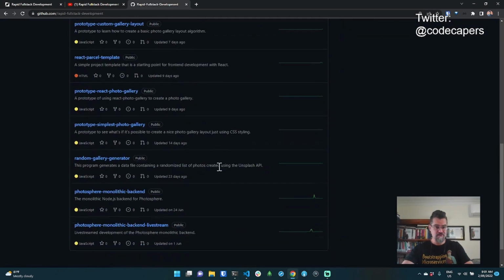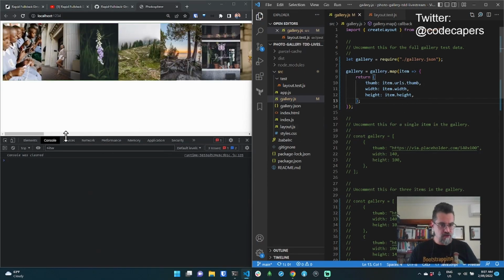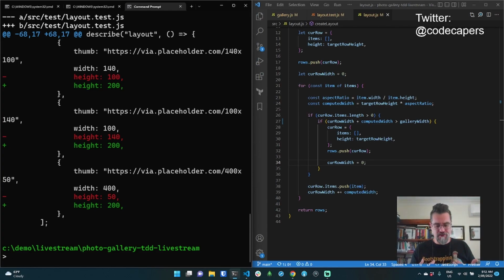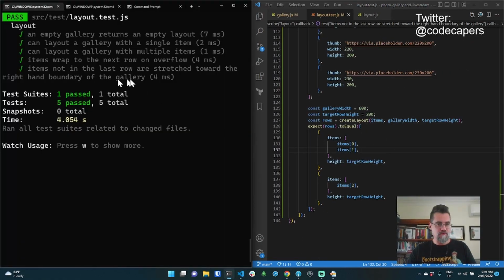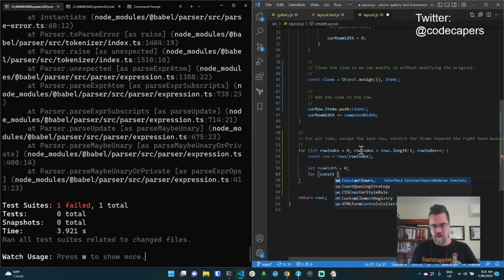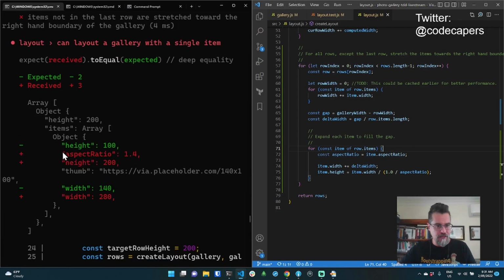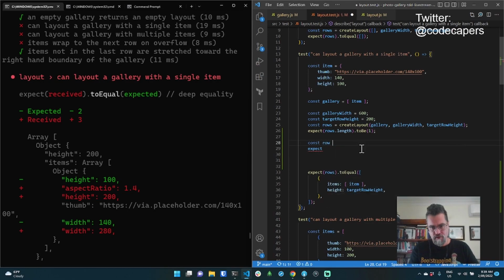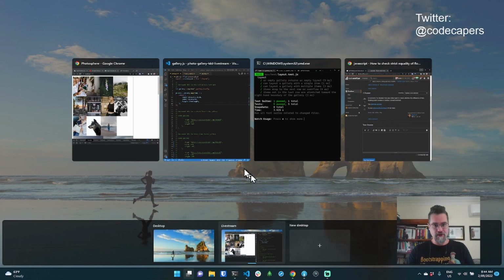Rapid Fullstack Development: Developing the Photosphere Frontend - Part 7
Part 7 of my coding livestream developing the Photosphere frontend using JavaScript, React and Parcel.

In this session we continue test driven development (TDD) to create the row-based layout algorithm for the Photosphere frontend.